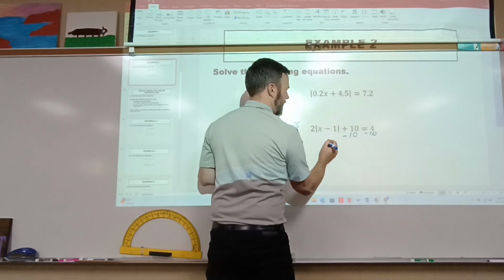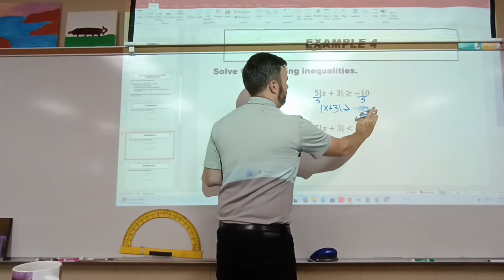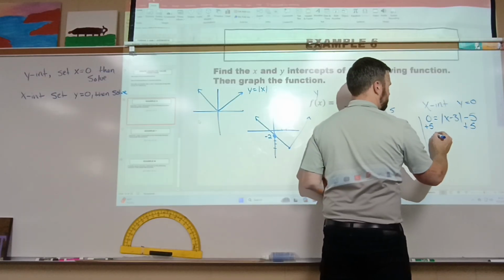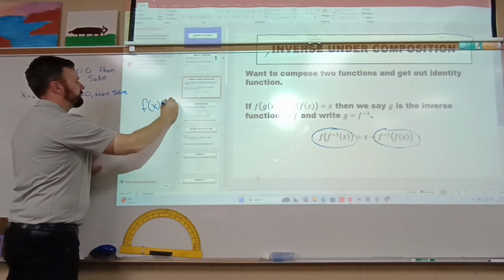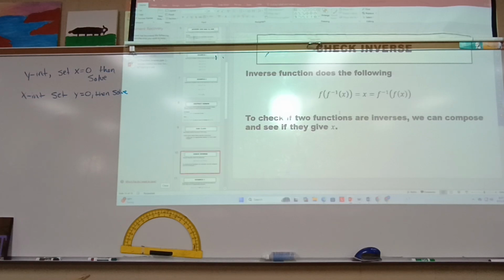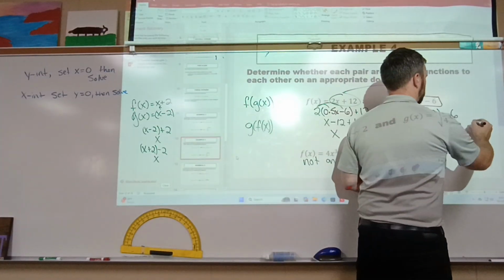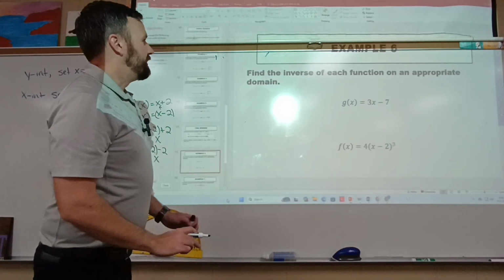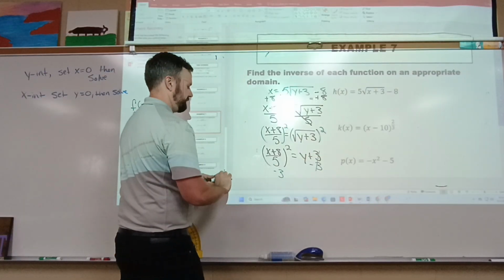College Algebra 3.6/3.7